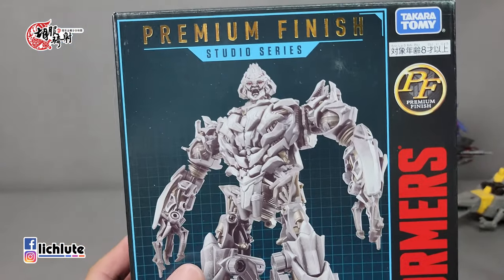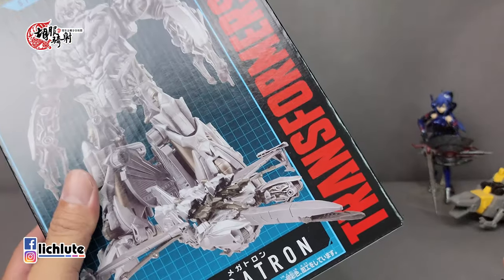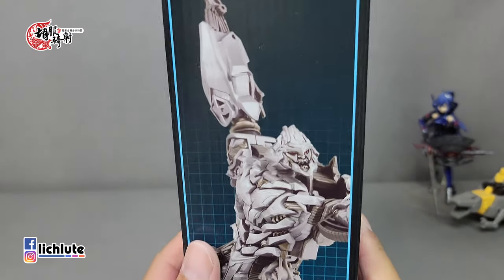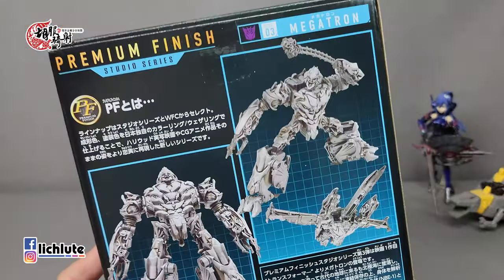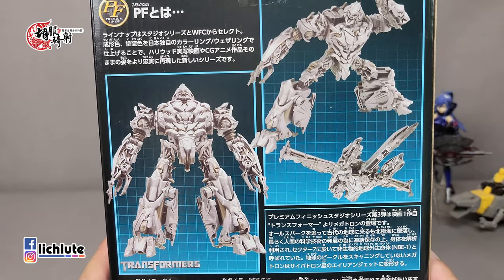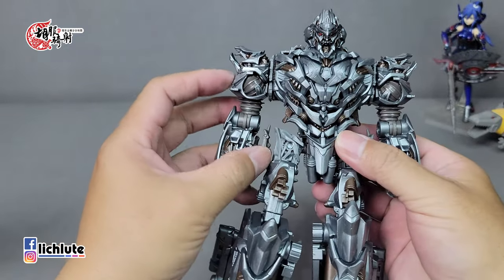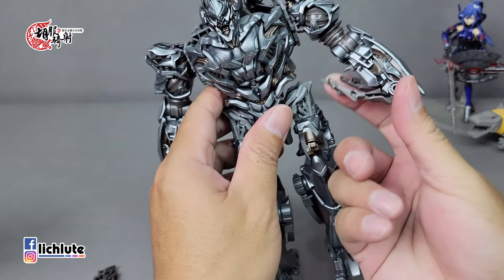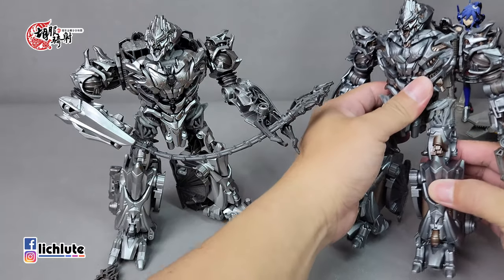胡服騎射的變形金剛分享時間 1482集 PF03 精塗版 SS 密卡登 威震天 Transformers PREMIUM FINISH PF SS 03 MEGATRON